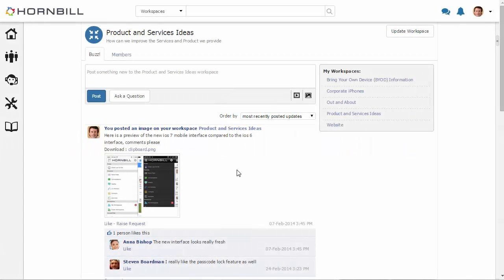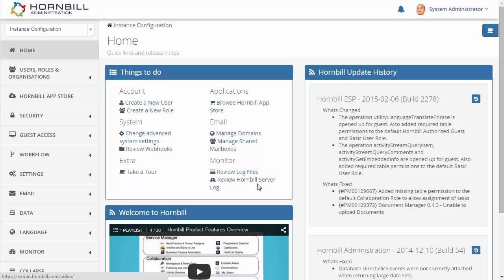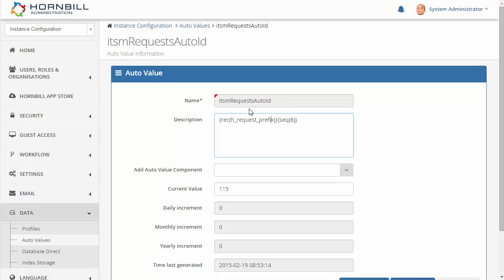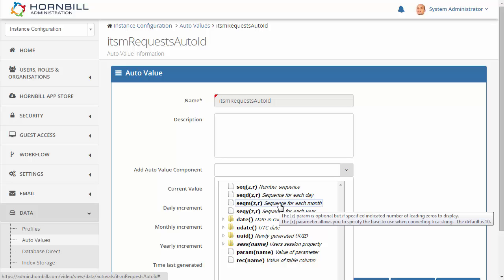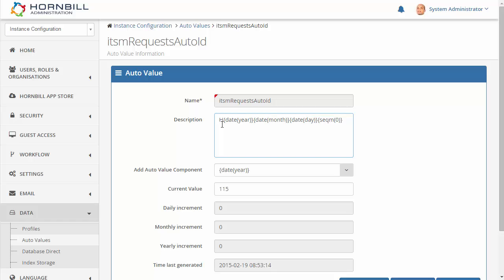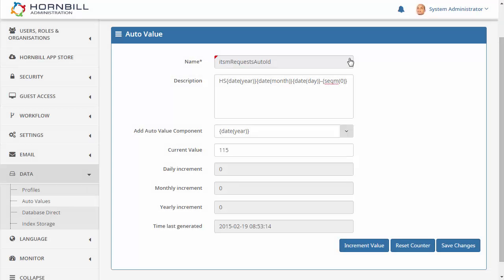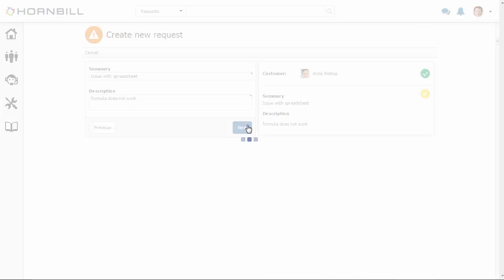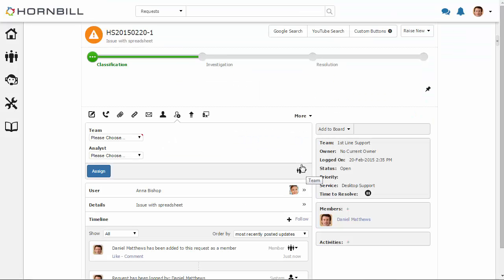Create Your Own Reference Numbers – Feature Friday Blog, Hornbill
The reference numbers on an incident may at first seem like a simple number that works its way upward as new requests are raised.  However, in Hornbill you are able to construct your own reference numbers to give them more meaning or personalize them for your business.